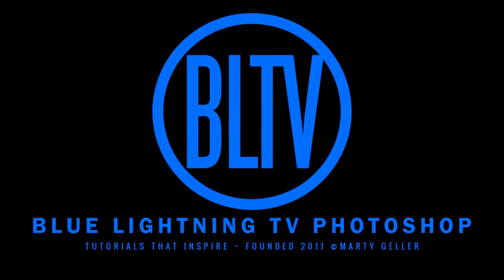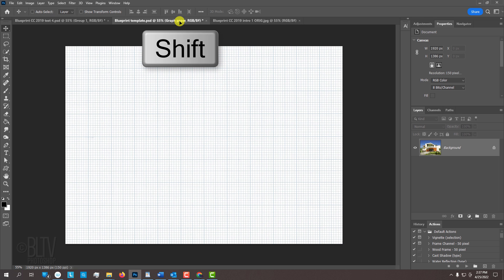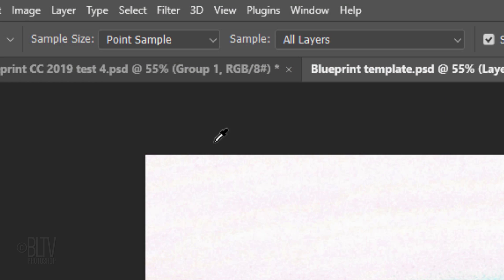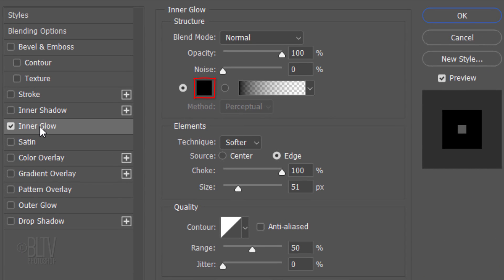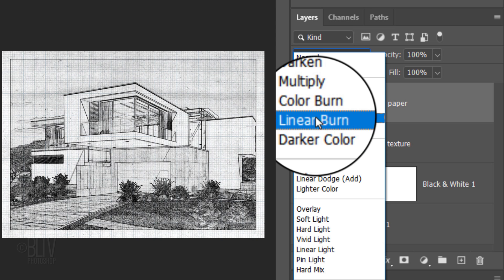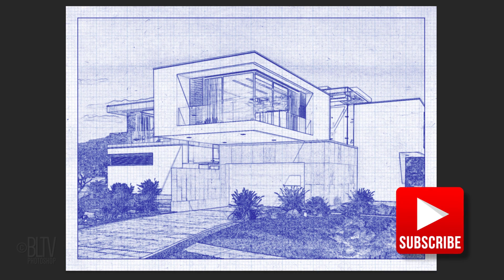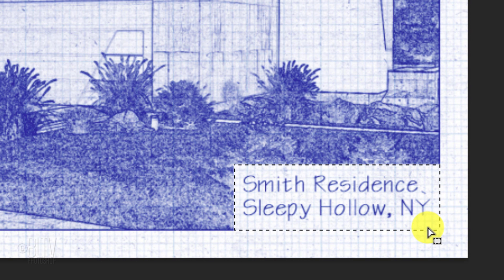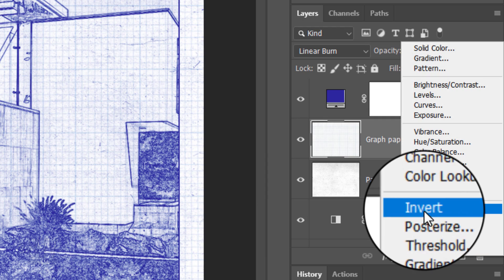Photoshop: Create the Look of BLUEPRINT Drawings from PHOTOS.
Photoshop CC 2022 tutorial showing how to transform photos into the look of blueprint drawings.

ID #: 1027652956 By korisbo